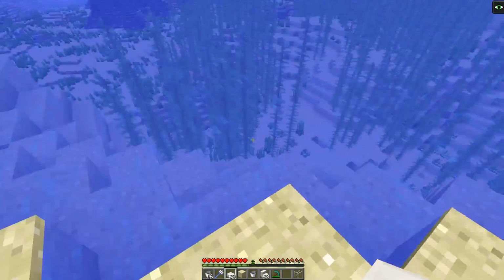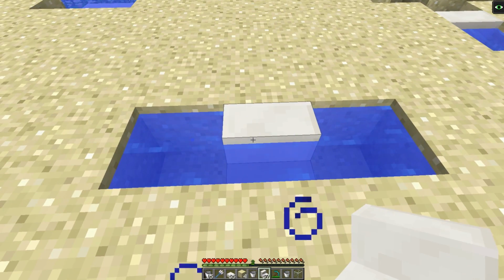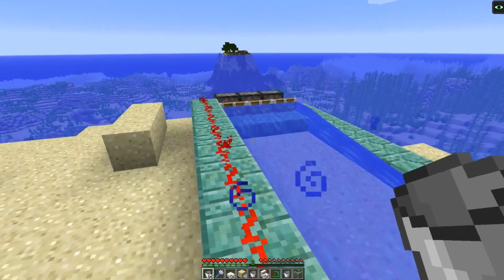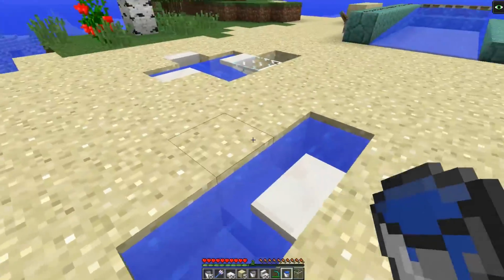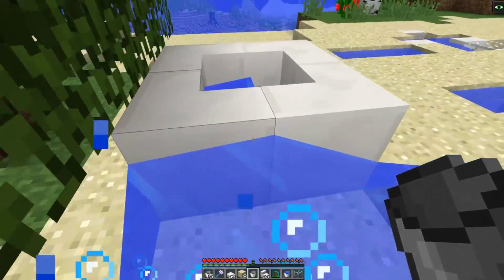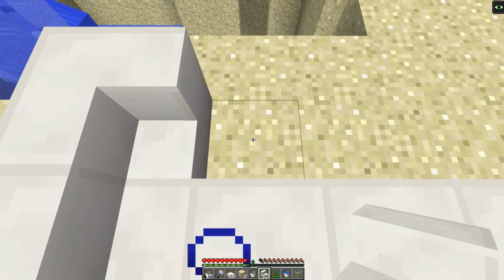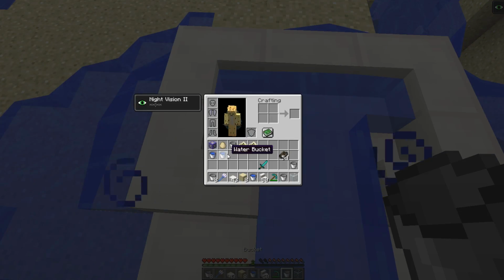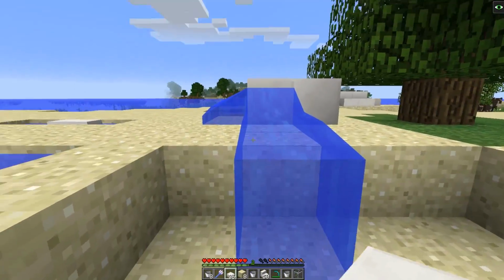Minecraft 1.13 - Water QUARTER SLABS - New Water Physics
Explaining the brand new water physics in the UPDATE AQUATIC, the next update for Minecraft on PC, but also bedrock and consoles. It's the 1.13 update for Java, but 1.3 for bedrock and TU60-something for console edition!